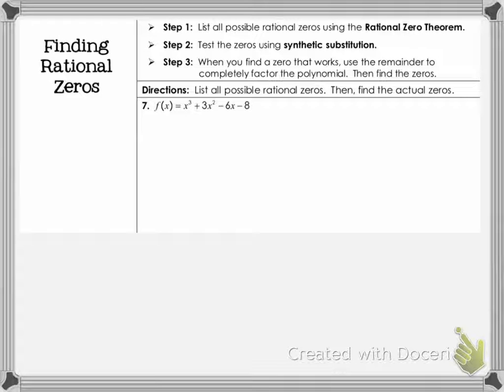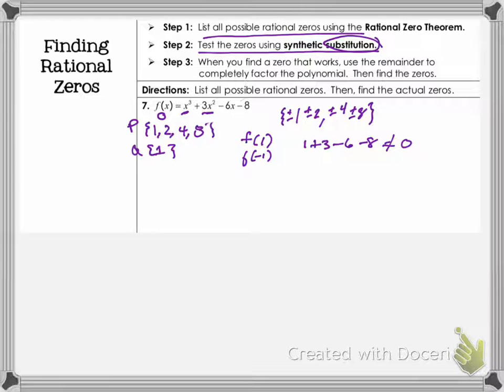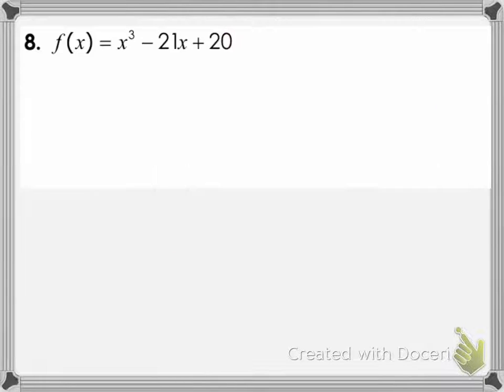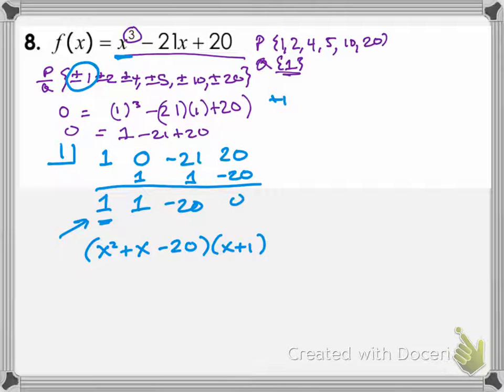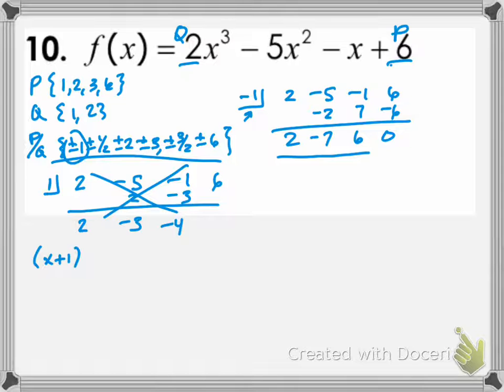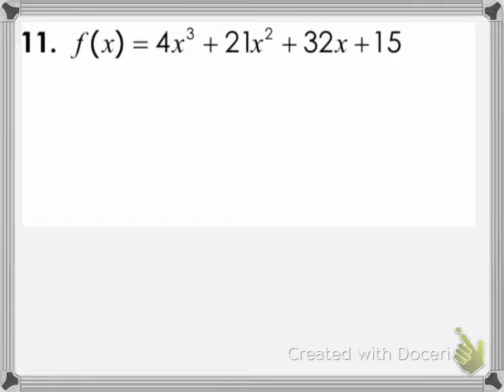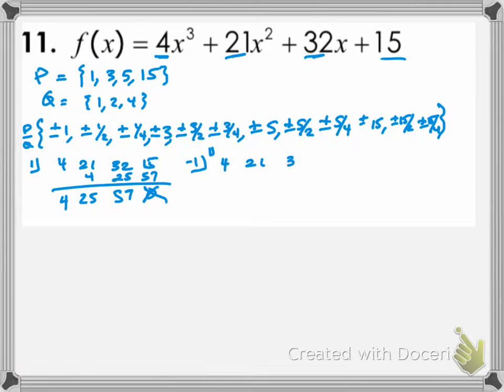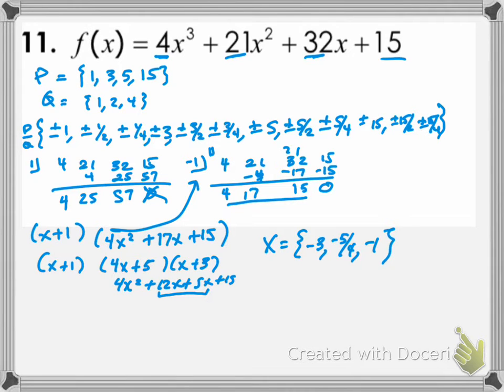Jan 24 #4 2.7 Continued